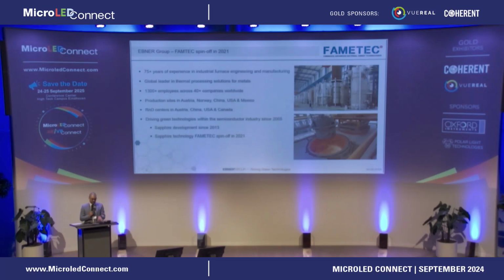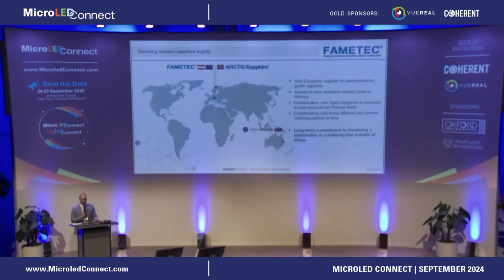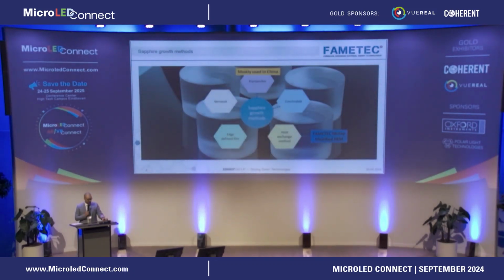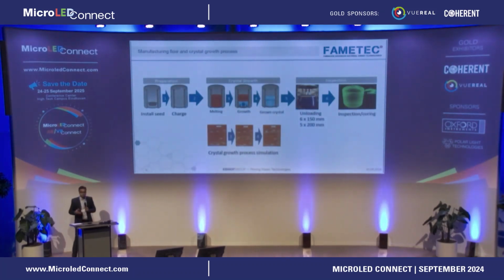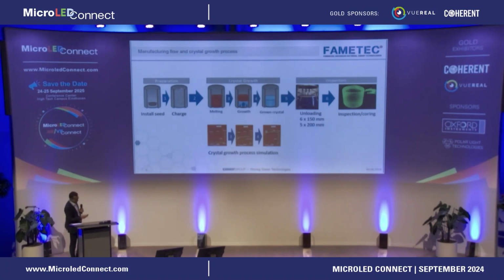FAMETEC | Sapphire Crystal Growth technology to reduce MicroLED manufacturing Environmental impact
Gourav Sen | Markus Pavlekovic, Senior Researcher | VP of sales

LED manufacturing is a complex and technically challenging process. very few companies worldwide operate across all segments of the value chain. The areas of specialization and expertise existing in the industry break down the value chain for LED manufacturing into three large segments, i.e., substrate production, LED die fabrication and packaged LED assembly. As micro-LED takes a core importance due to immense energy-saving benefits there is a push to upscale to 8-inch LED epitaxy and consequently 8-inch substrate platform. This is to achieve surface-area multiplier, and accordingly, the yield multiplier benefits in the LED die fabrication process. Sapphire crystal-based substrate indicates specific advantages over other substrate materials regarding the balance of lattice match and cost competitiveness for LED epitaxy application. However, the Sapphire crystal growth in the substrate production is one of the most energy intensive processes in the entire LED production chain with an energy contribution of 160.46 kWh per 8-inch wafer with the conventional Kyropoulos growth process employed in Asia. This is equivalent to a CO2 emission of 96.27 kg per wafer. At FAMETEC GmbH in Austria, a highly energy-efficient technology named as McSap (Multi-Crystal-Sapphire) growth has been developed that brings down the energy contribution to 28.16 kWh per 8-inch wafer and the equivalent CO2 emission to 10.00 kg per wafer. This is equivalent to 89.61% decrease in CO2 emission in sapphire substrate wafers produced in Europe when compared to the emission produced from the prevalent technology in Asia. The dramatic reduction in environmental footprint is achieved by a leading-edge thermal design of McSap simultaneous growth of multiple sapphire crystals along the crystal axis in 8-inch cylindrical volumes eliminating the need for the wasteful coring and grinding steps typically required in traditional growth methods. Which led to the increase in the yield of usable, high-quality sapphire material.